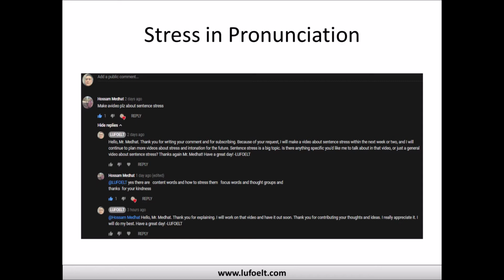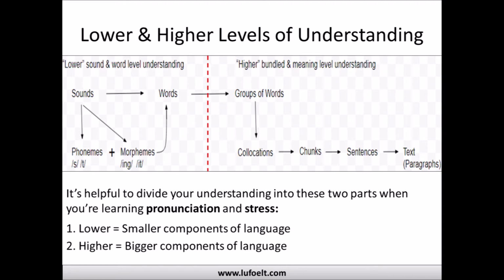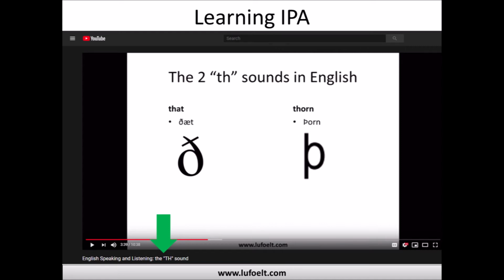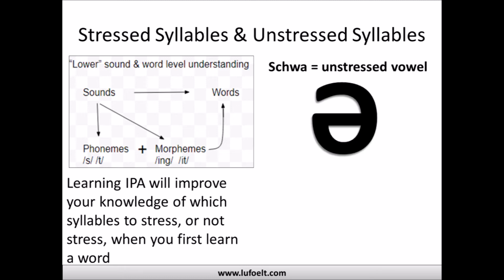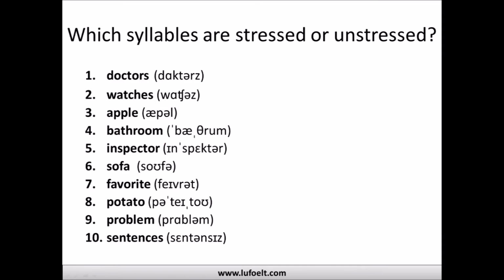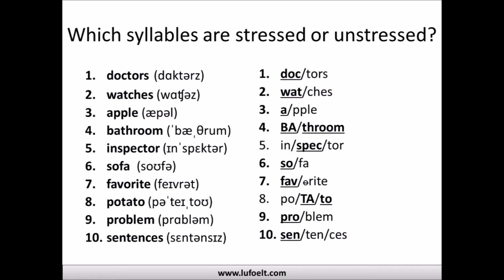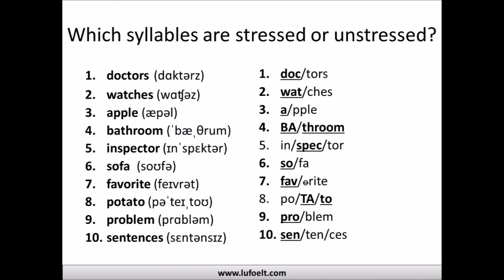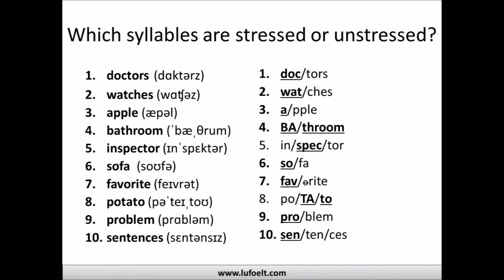Word Stress in English Sentences (1 of 2)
This English speaking and listening video explains learning about and understanding syllable stress in words, gives some techniques and resources for independently practicing words stress, and has a great exercise at the end of the lesson!

The video also talks about some great resources for those who are looking to learn more about the International Phonetic Alphabet (IPA). You can see those resources in one of my other speaking and listening videos about the voiced and voiceless “th” sounds

For other great videos about speaking and listening, see my speaking and listening playlist.

This video is for English language learners, teachers, and professionals who work in and English speaking in environment. for more FREE ELT content developed by professionals, and for inquiries regarding consulting, presenting, or content development.